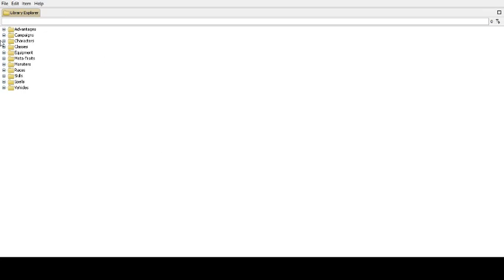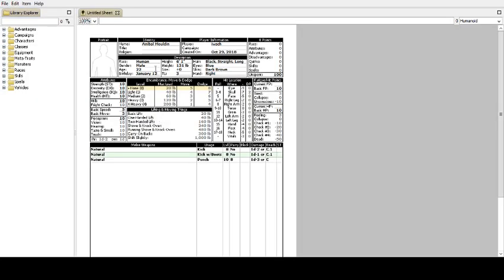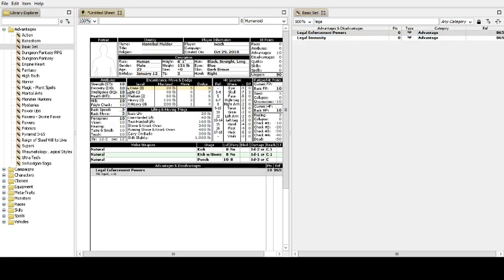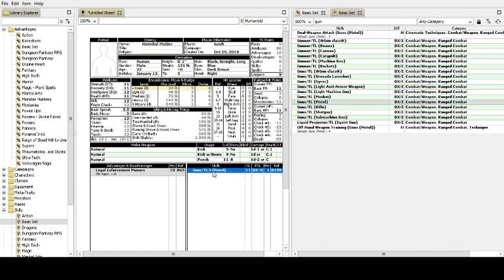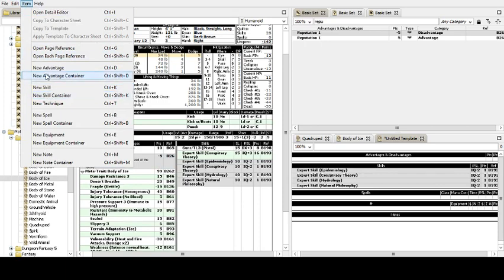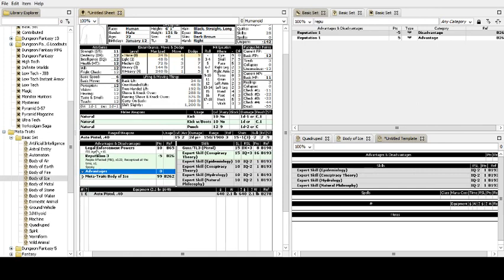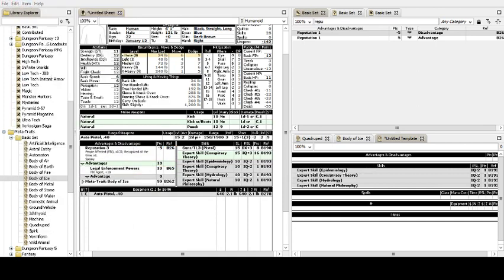Basics of GURPS Workspace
A very short and very basic tutorial on the GURPS Workspace program. I messed up OBS, so you can't see the little pop-up windows that I'm using, as well. If people want a better video, comment so I can know that it's worth it to make another one.